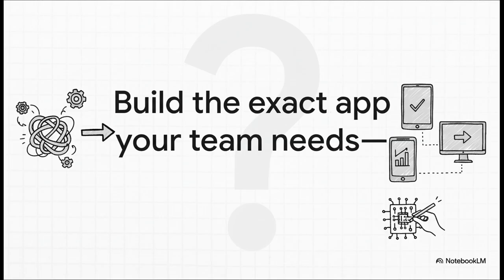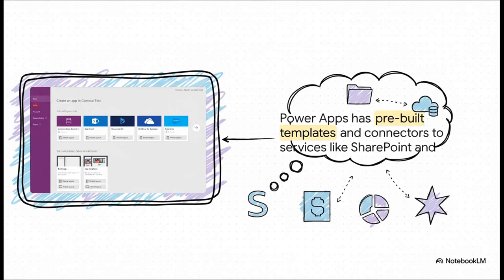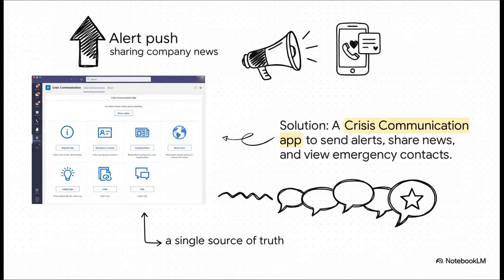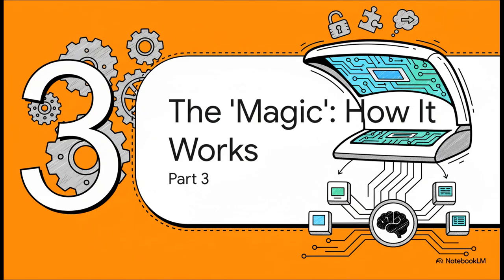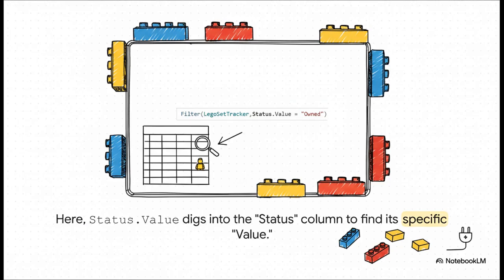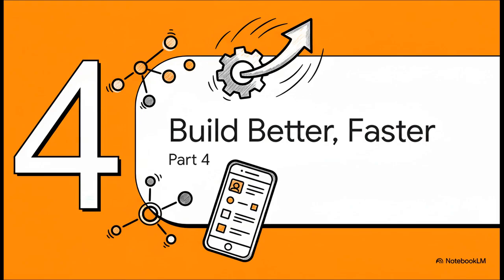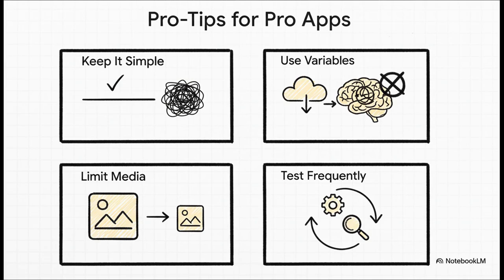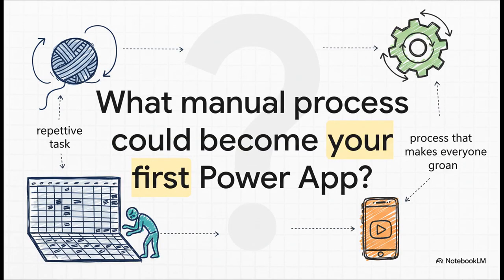Master Microsoft Power Apps Like a Pro!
In this complete beginner-to-advanced guide, you’ll learn the most important concepts in Microsoft Power Apps development — Variables, Functions, and Low-Code App Logic — explained in a simple, practical, and real-world way.

Whether you're building business apps, automating processes, or starting your journey into the Microsoft Power Platform ecosystem, this video will help you understand how Power Apps REALLY works behind the scenes.

🔥 In This Video You’ll Learn:
✅ What Variables are in Power Apps
✅ Difference between Global, Context, and Collection Variables
✅ How to use Set(), UpdateContext(), and Collect()
✅ Power Apps Functions explained simply
✅ Real-world formulas and practical examples
✅ How to build smarter low-code applications
✅ Best practices for scalable Power Apps development
✅ Common mistakes beginners make
✅ How to improve app performance and logic

💡 This tutorial is designed for:
✔ Beginners learning Power Apps
✔ SharePoint & Microsoft 365 users
✔ Power Platform developers
✔ IT professionals
✔ Business analysts
✔ Citizen developers
✔ Anyone wanting to build apps without heavy coding

⚡ Why Learn Power Apps?
Microsoft Power Apps is one of the fastest-growing low-code platforms in the world. Companies are using it to automate workflows, replace spreadsheets, modernize SharePoint systems, and build enterprise-level applications faster than ever.

Learning variables and functions is the foundation of becoming a true Power Apps developer.

🔷 Featured Topics:
• Set() Function
• UpdateContext()
• Collect() & ClearCollect()
• If(), Filter(), LookUp(), Patch()
• Galleries & Forms
• SharePoint Integration
• Power Fx Formulas
• Dynamic App Logic
• Low-Code Development

🎯 By the End of This Video:
✔ You’ll understand Power Apps logic clearly
✔ Build apps with confidence
✔ Create cleaner and smarter formulas
✔ Save development time
✔ Think like a real Power Platform developer

📌 Don’t Forget To:
💬 Comment your biggest Power Apps challenge
• Power Apps
• Power Automate
• SharePoint
• Microsoft 365
• Copilot AI
• Automation
• Low-Code Development
• Career Growth in Tech